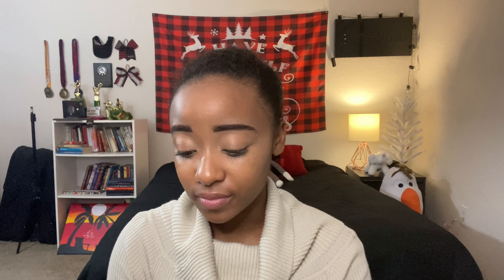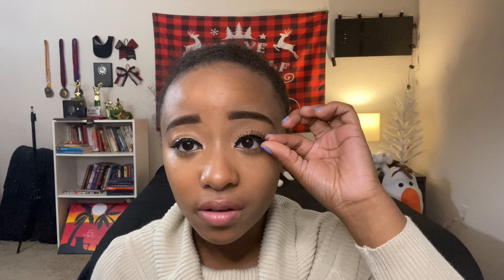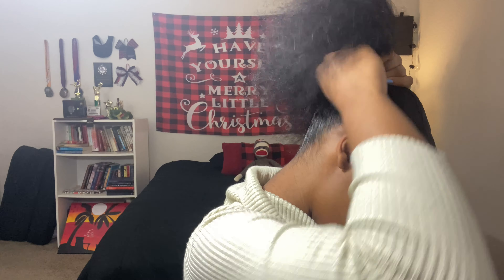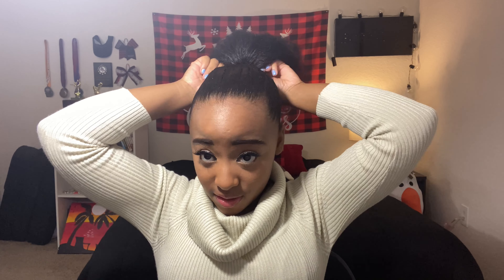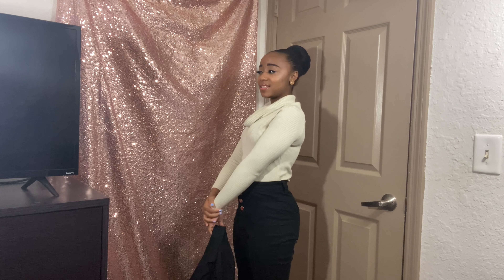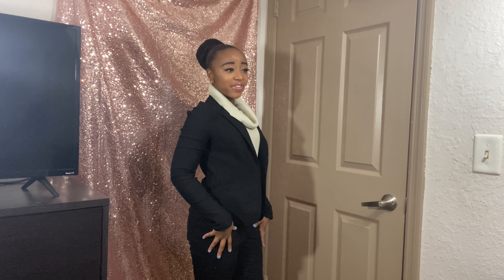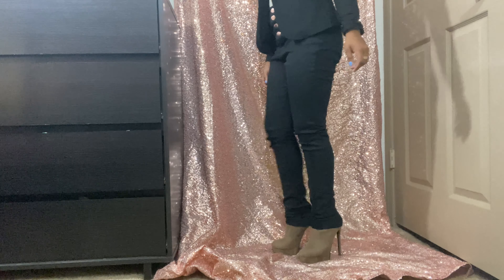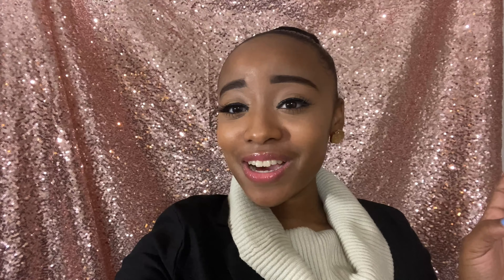GET READY WITH ME FOR CHURCH| Grand Opening/First Service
Get ready with me for church
Congratulations Impact Church

Want more videos like this? Let me know!

Hi! I’m Maddie! On my channel I upload mostly mukbangs, college videos, hair videos, and much more! Watch me go on this hair journey,eating food, holiday season, college and much more. I appreciate all of my supporters and can’t wait to see where this journey takes me. You can always leave a request down below I would love to make videos that my viewers want to see!

Age:19
Location: Florida
College: Jacksonville University
Year: Sophomore